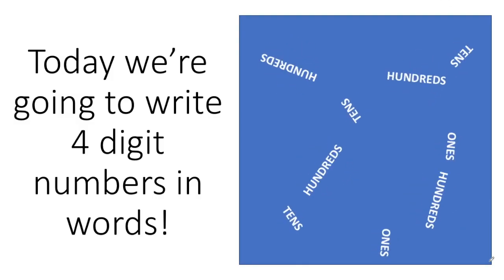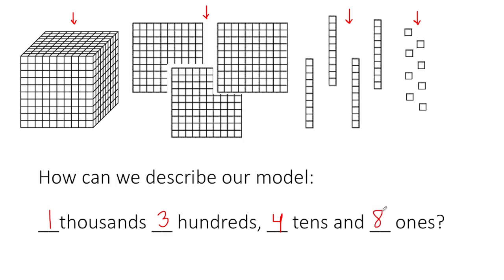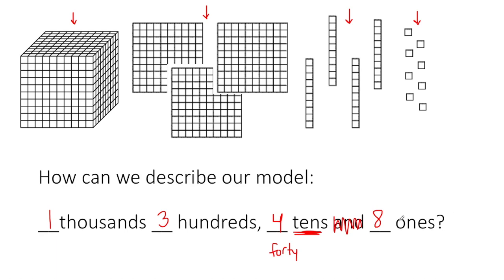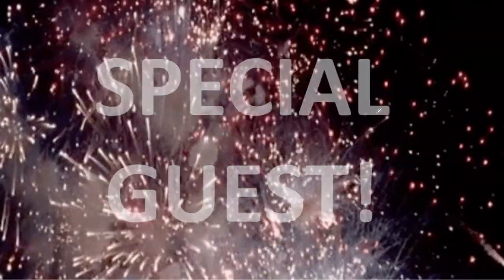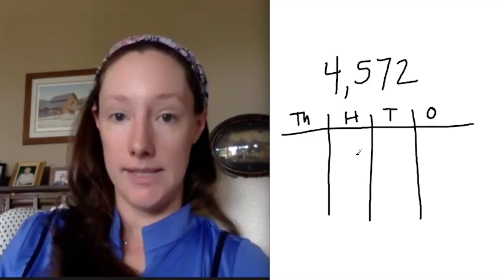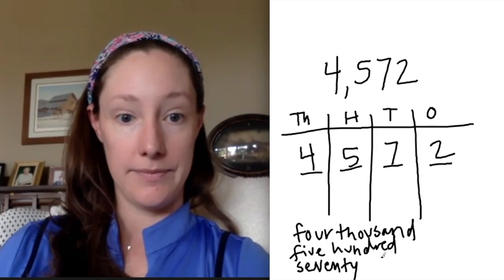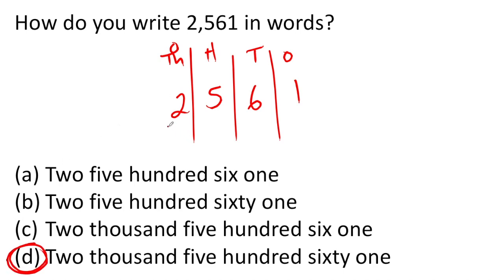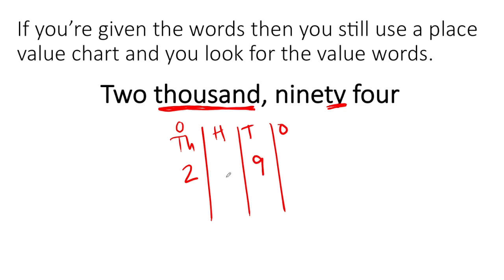4 1 3